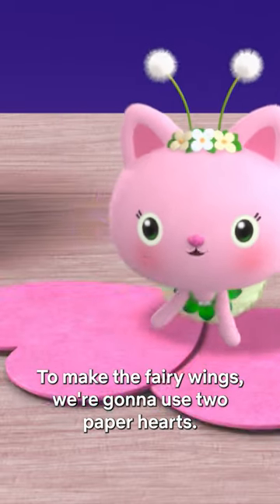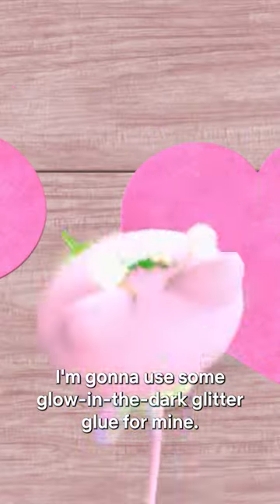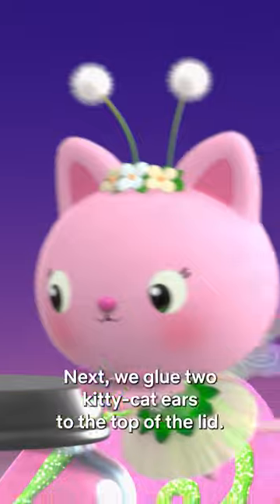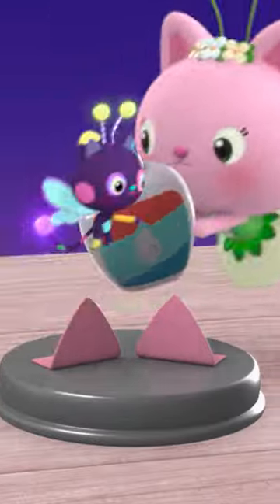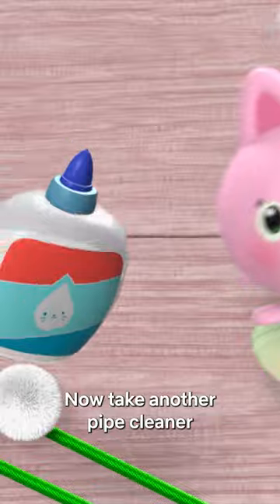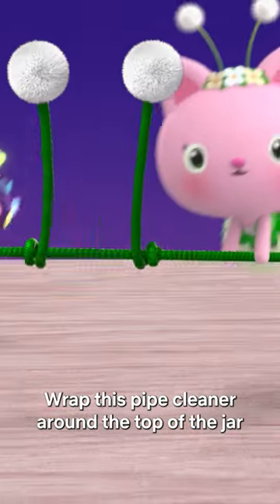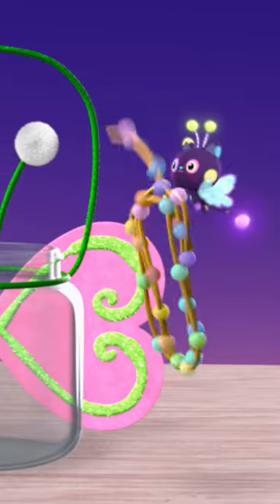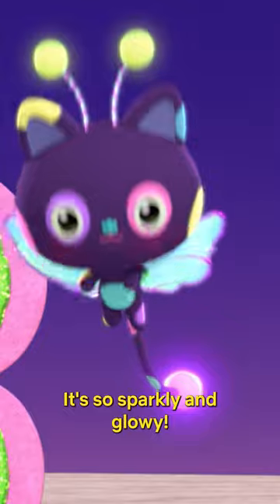Craft a Fairy Fly Lantern with Kitty Fairy 🧚‍♀️✨ Gabby's Dollhouse is now streaming on Netflix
Kitty Fairy & Bitty Fairy DIY a sparkly Fairy Fly Lantern for all the Fairy Flies to enjoy! 🧚‍♀️✨ Gabby's Dollhouse is now streaming on Netflix!